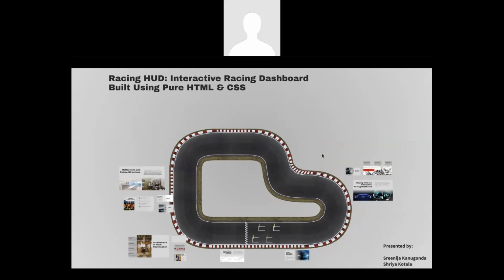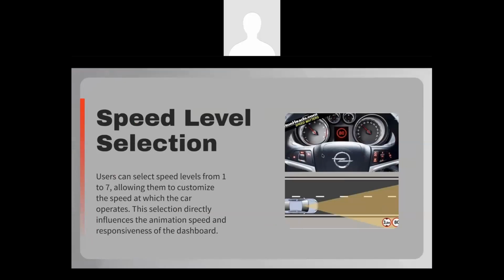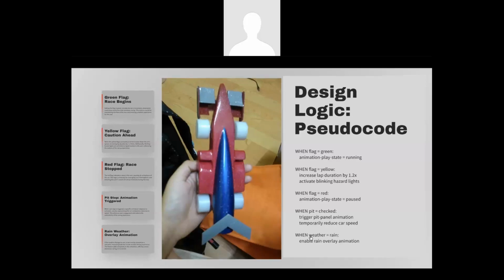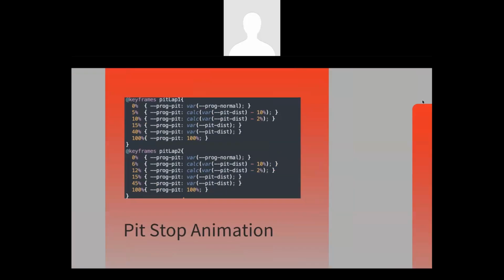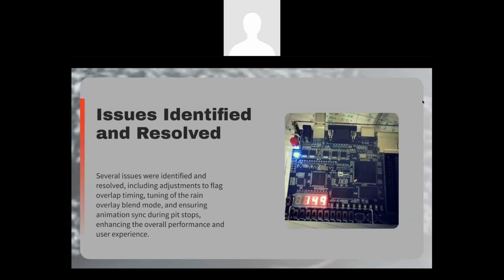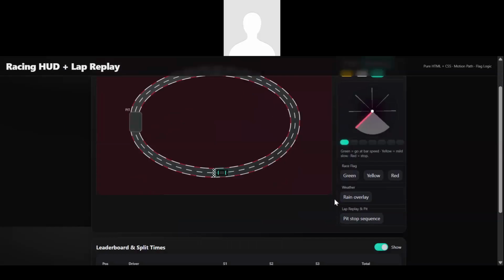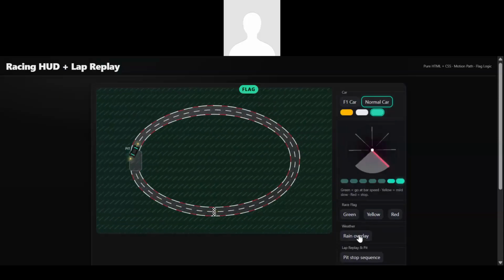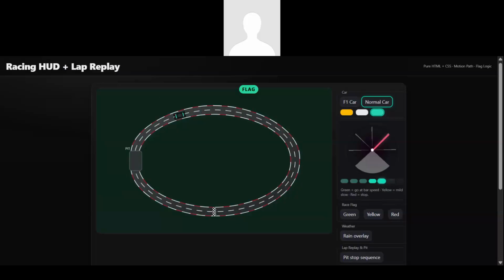Racing HUD CSS Project 01_SreenijaShriya